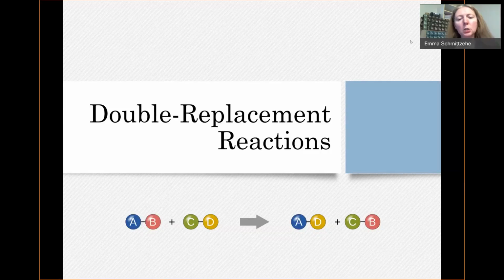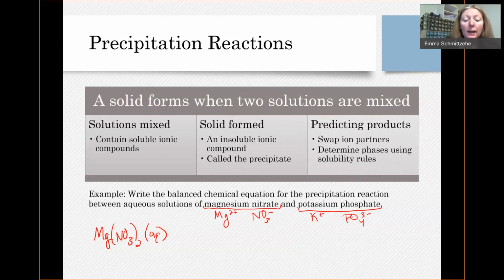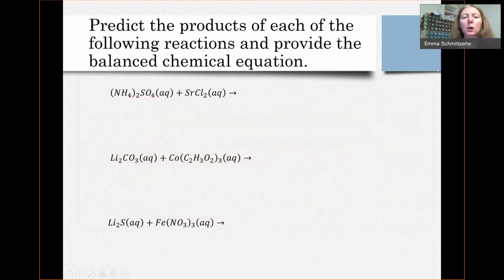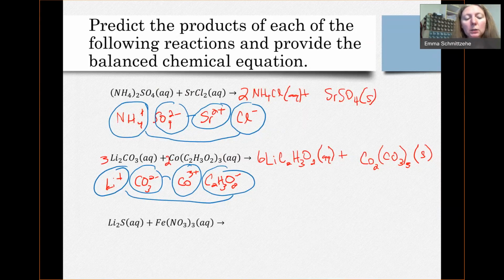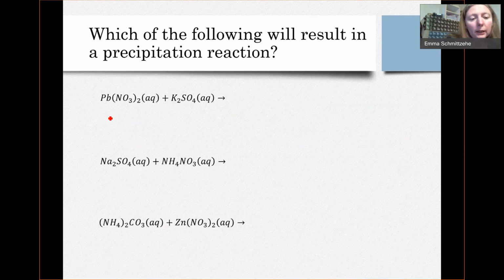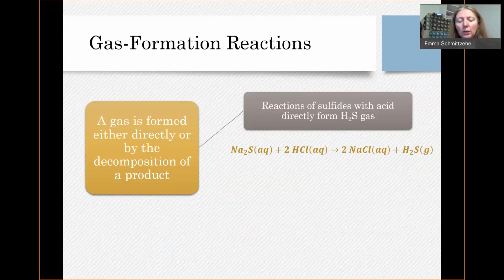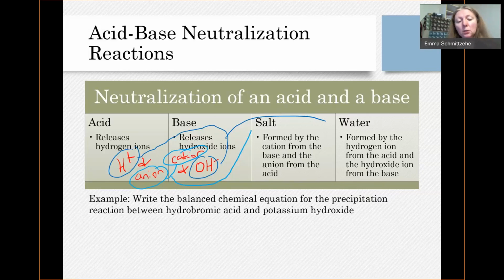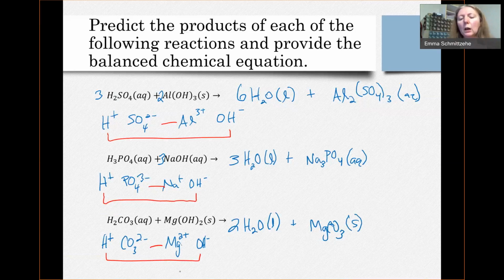Double Replacement Reactions